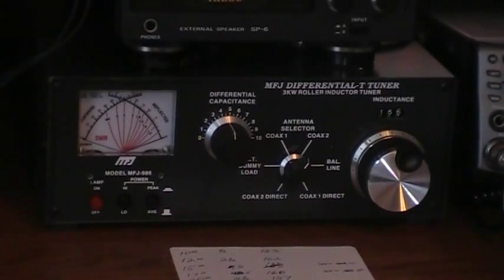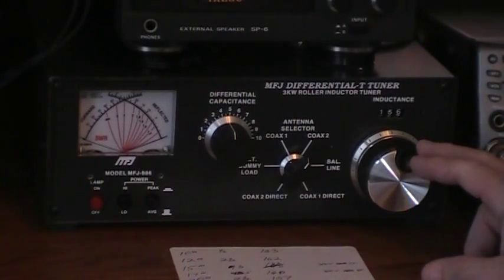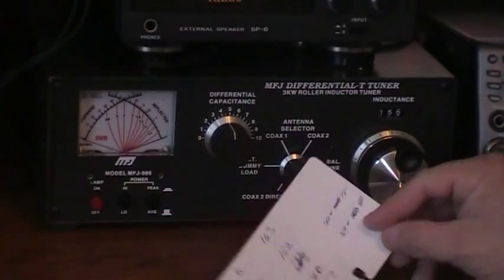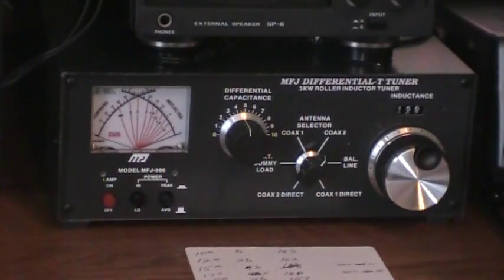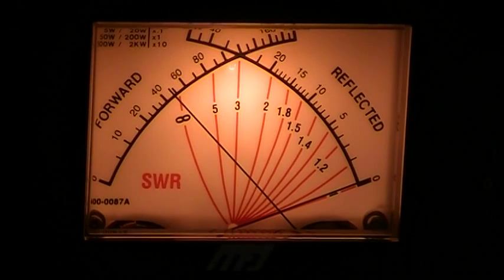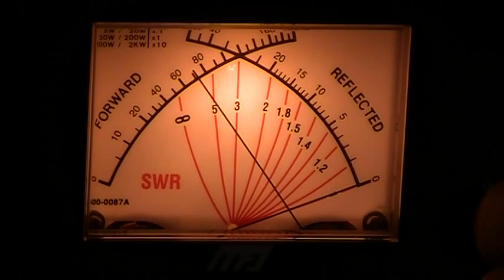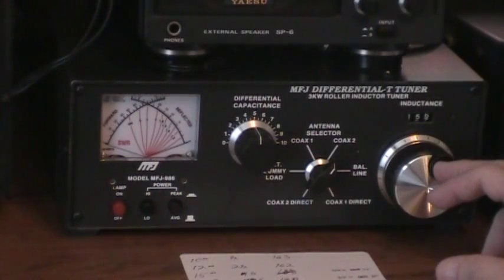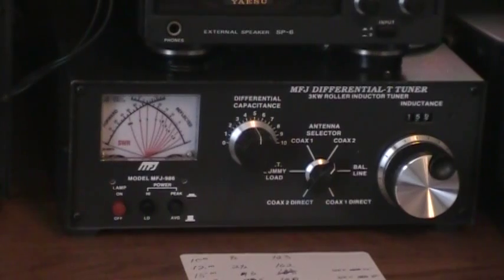MFJ 986 Differential T Tunner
MFJ, Antenna tuner, mfj 986, roller inductor.